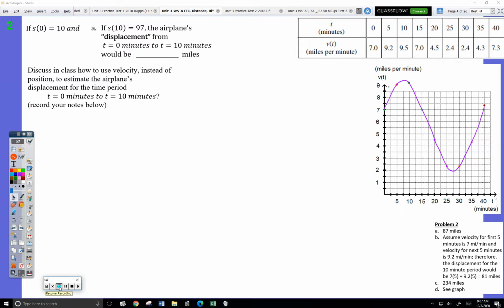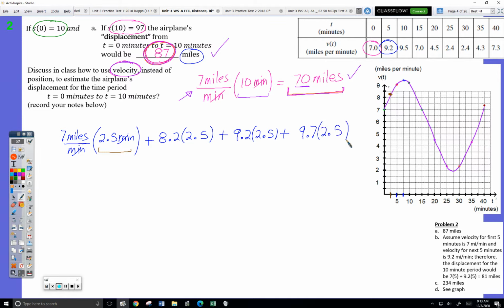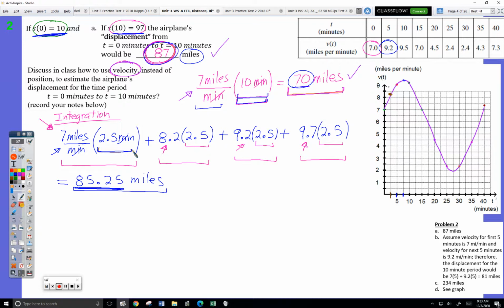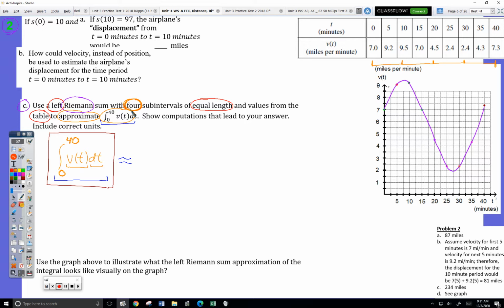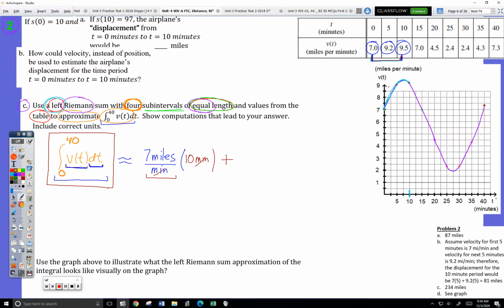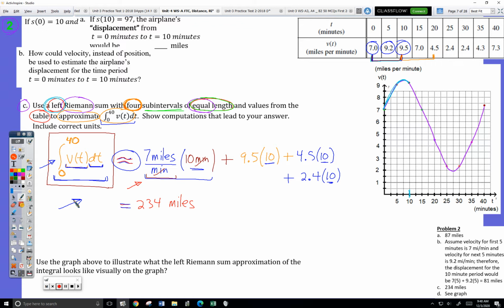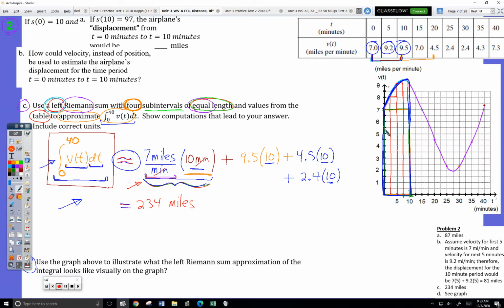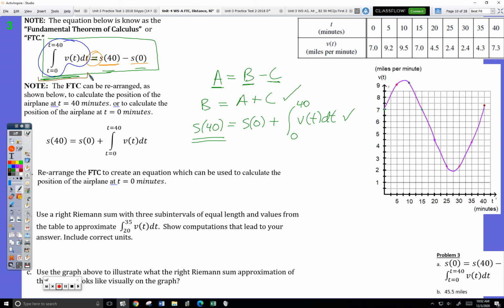Unit 4 WS A FTC, Distance, Riemann 20 Nov 2020 Day 2